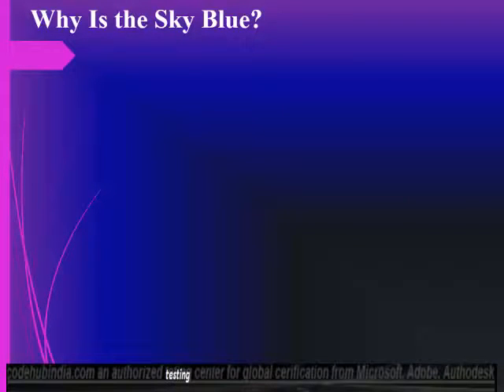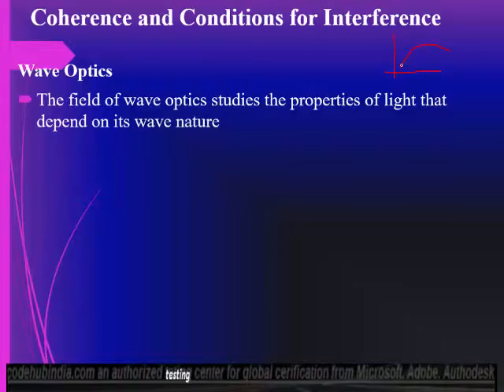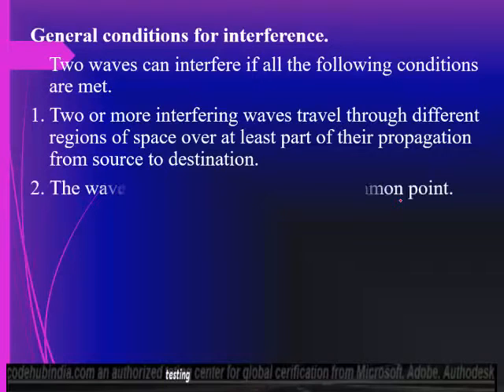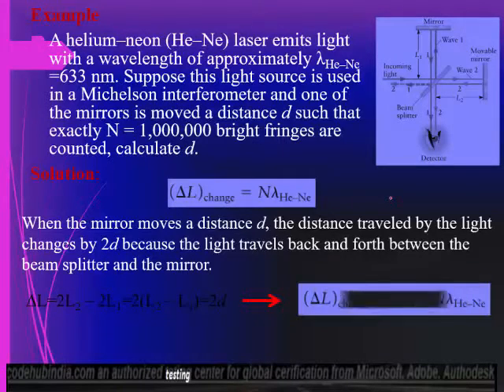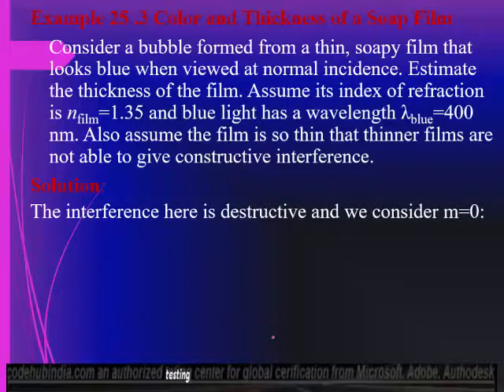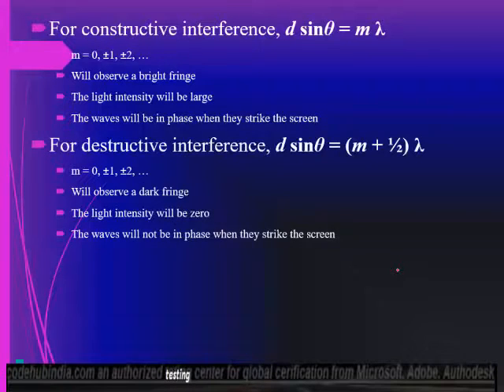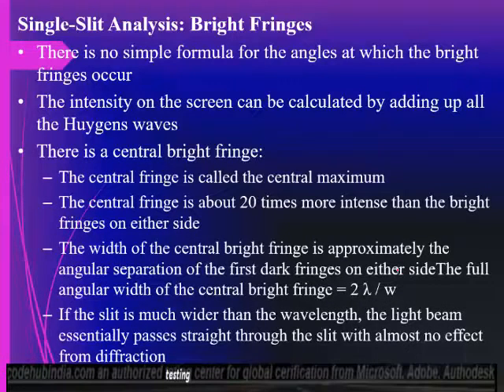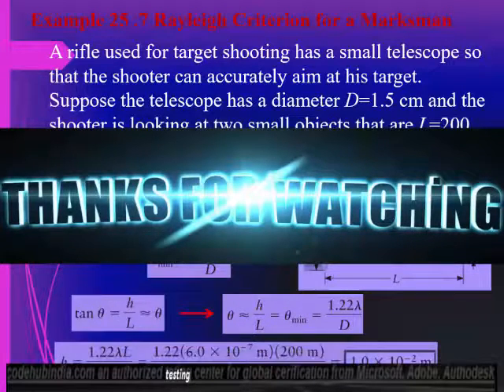My Edited Video